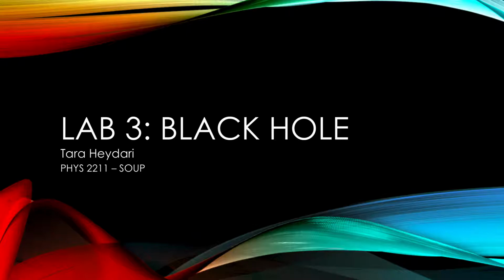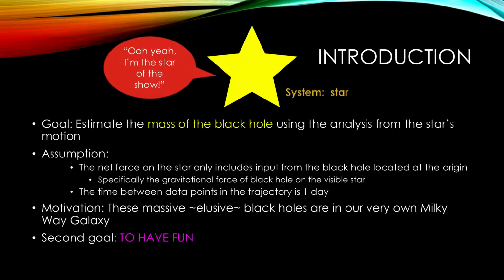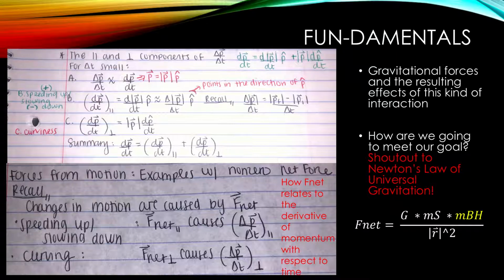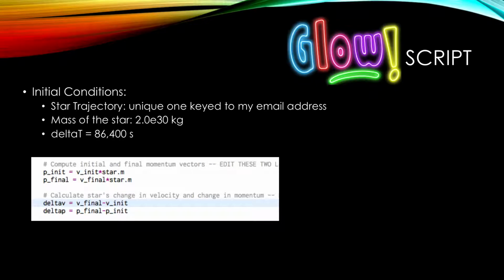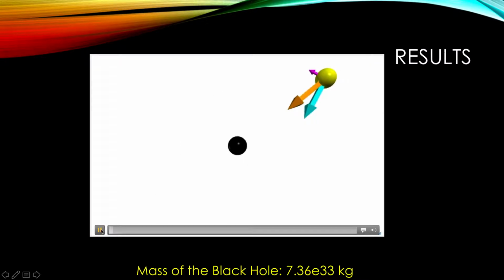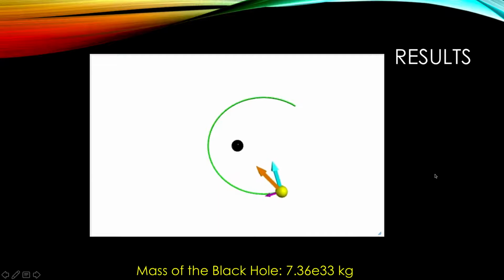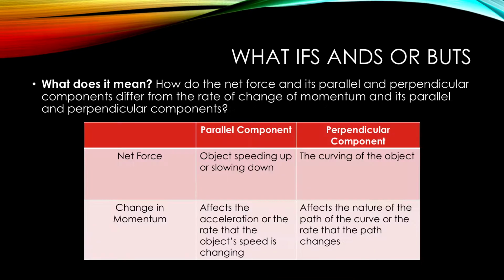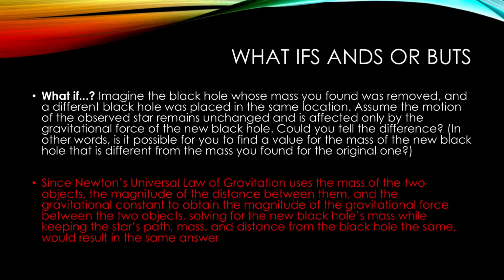LAB3 - BLACK HOLES!